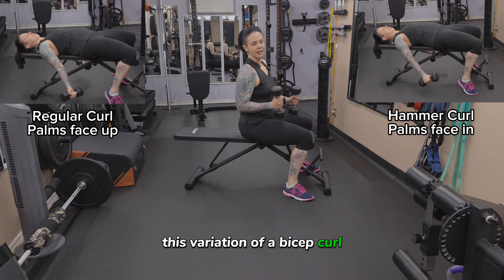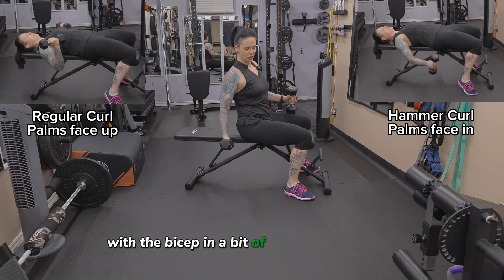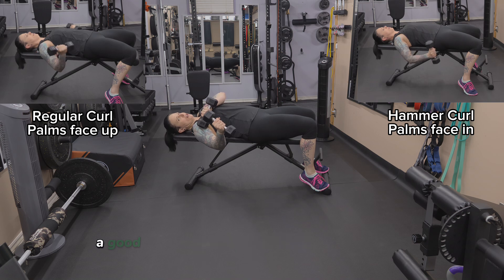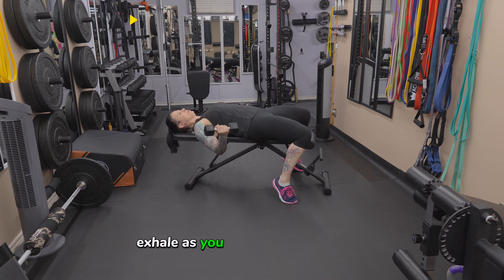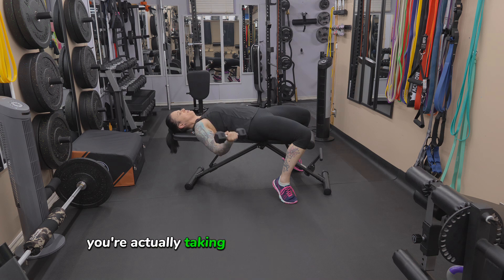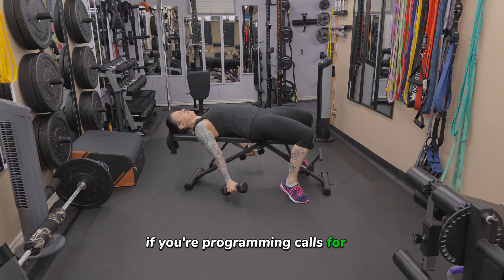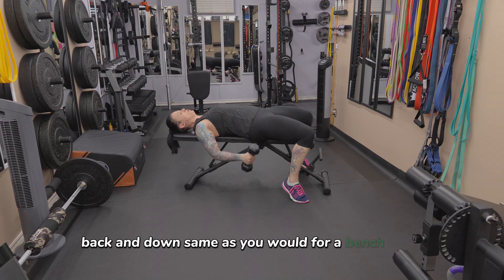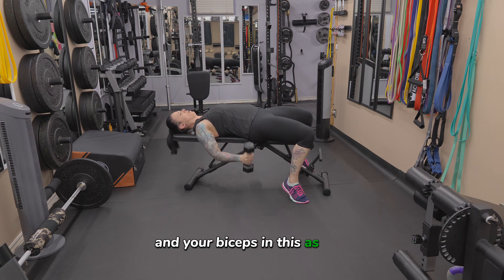Lying Dumbbell Bicep Curls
Tired of boring bicep curls and want something else that is really going to burn your biceps?

This is a progression of the incline bench curl, where the biceps are in a bit of a stretched position.

This is gonna take it even further. The biceps attach at your elbow and shoulder joints, so when you move your arms behind your body, you're stretching your biceps out at the shoulder and elbow joint which will stimulate more muscle growth across the entire bicep.

In the incline, they are stretched at both joints, but when lying, there is a bit more of a stretch because your elbow can sit even farther behind your body.

When a muscle is stretched under load, it will stimulate more muscle growth, making this position very effective…and challenging!

This variation is  similar to preacher curls, except with your elbows behind your body which will allow a deep stretch at the elbow and shoulder, whereas, the preacher curl only stretches at the elbow.